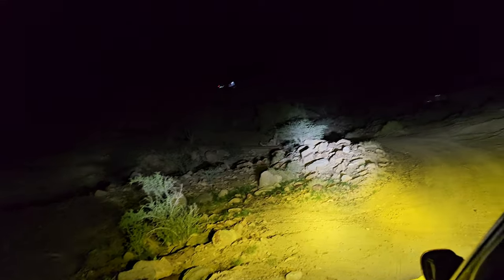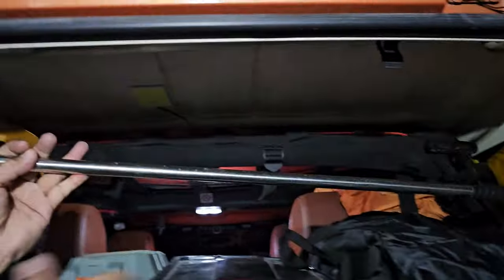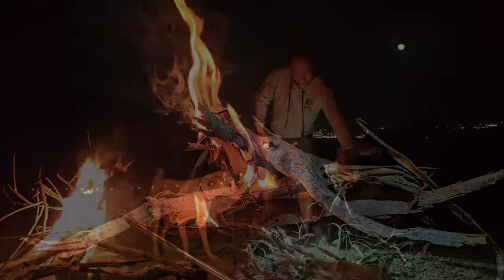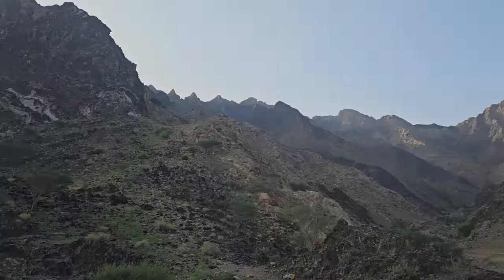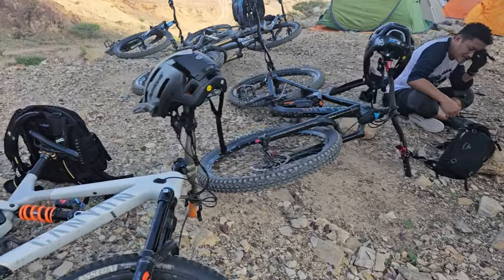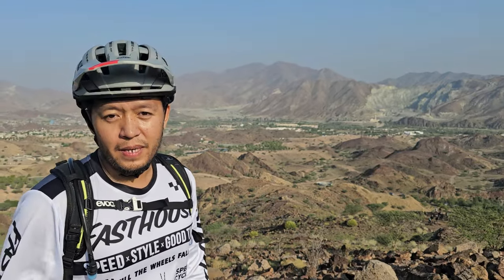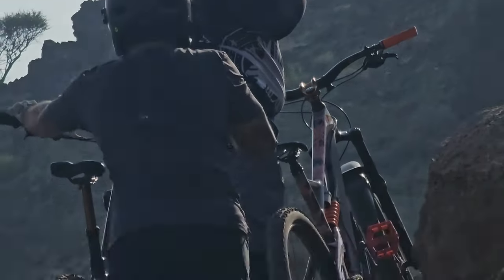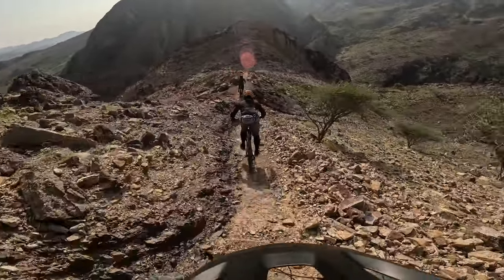THE DESCENT ENDURO AND DH LINE IN HATTA MOUNTAIN BIKING TRAILS | HATTA MTB TRAIL | UAE MTB 4K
SPORTS & ADVENTURE:

One of the Oldest Mountain biking Trails in UAE, Hatta Mountains at Wadi Hub in United Arab Emirates, Camping session with The FMF Mountaineering Group and the following Day we've Joined The rides with 42ers MTB Crews.

Timecodes
00:00 Intro
0:41 Hatta Road Trip
1:28 Hatta Camping Site
5:24 Bonfire Session
7:25 Overview Of Hatta Mountains
12:11 Mountainbiking Trails in Hatta
16:56 Diversion Of Red or Black Line to Hatta Horn
19:00 Hatta Black Line Direction
23:42 Mountain Peak Hatta Black Line
30:12 Hatta Trails Explorations

Help and Support To Grow my Pyring Islander Channel.